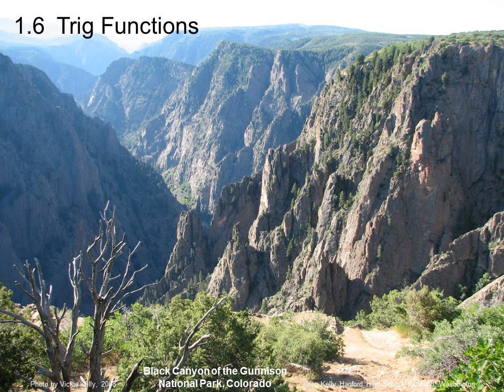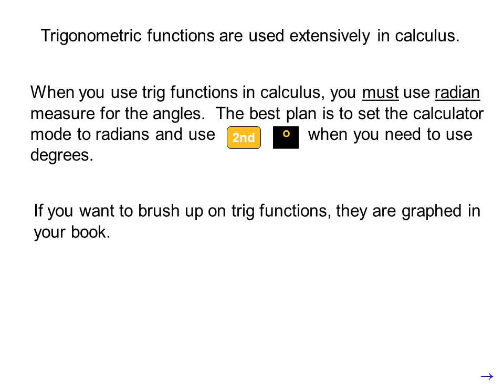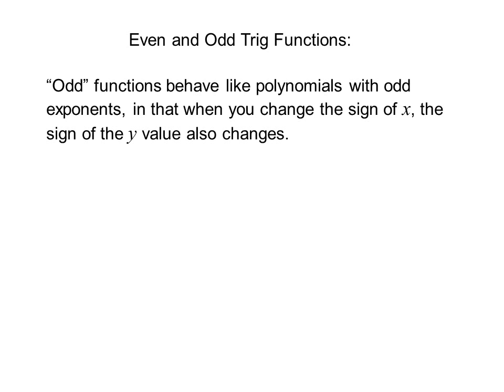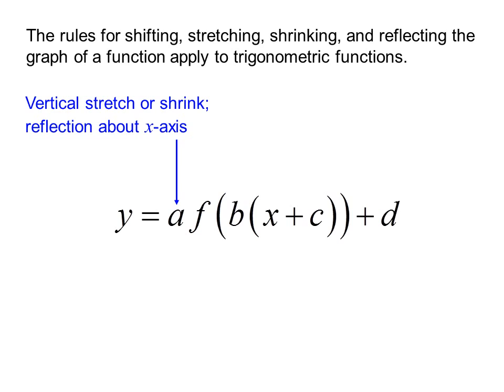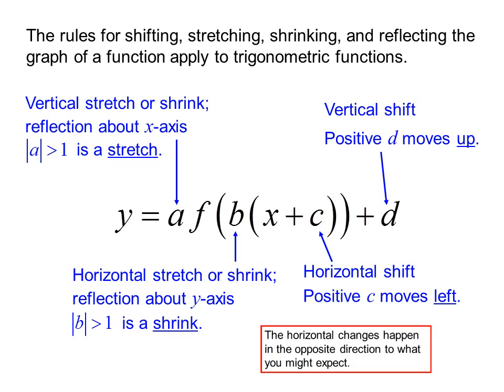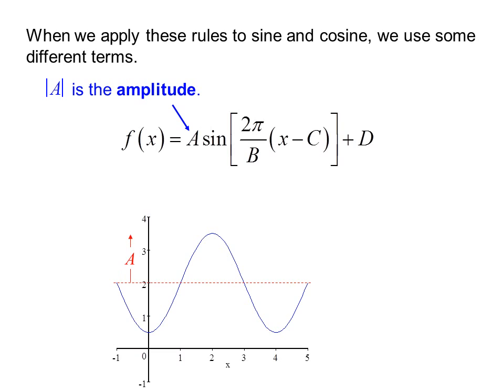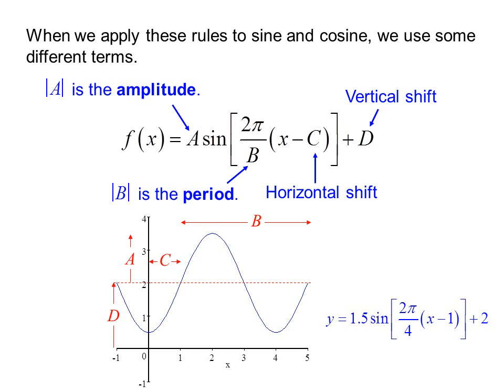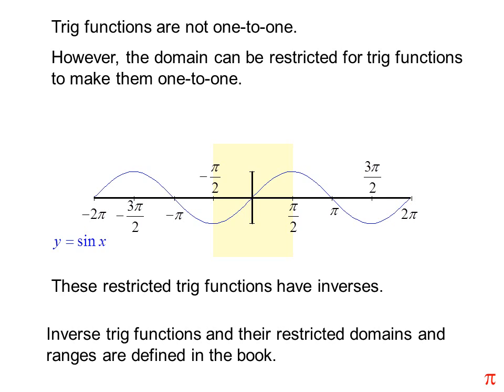Calc01 6 Trig Functions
An introduction to trig functions for AP Calculus students, including instruction for the TI-89 calculator.